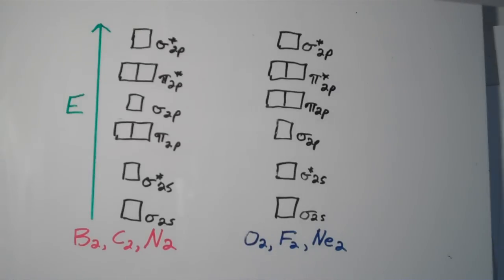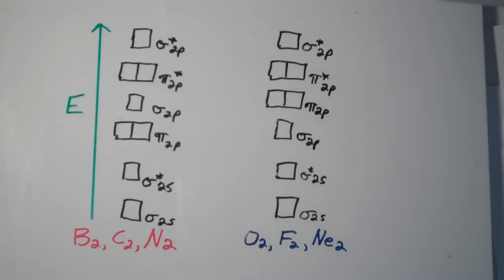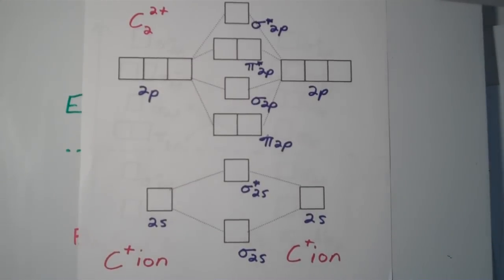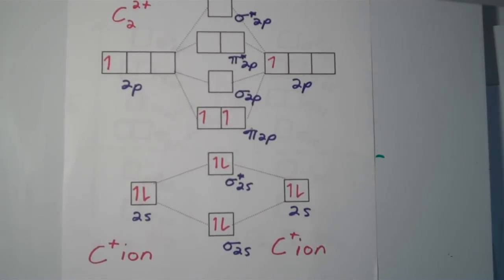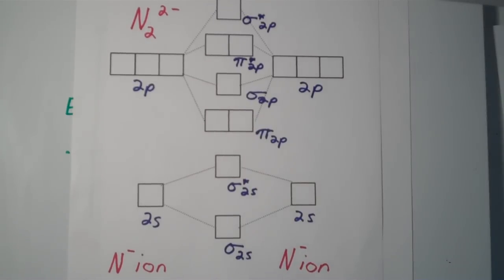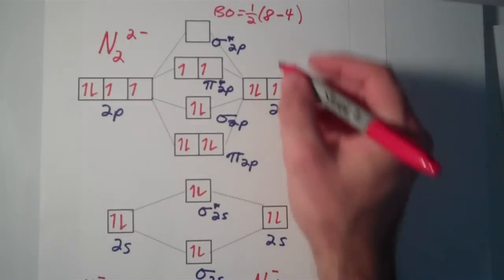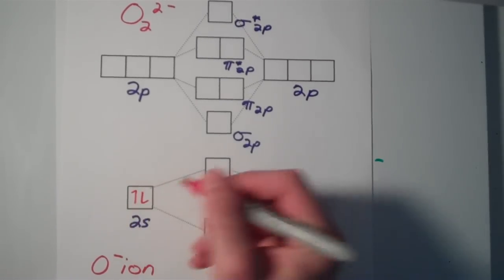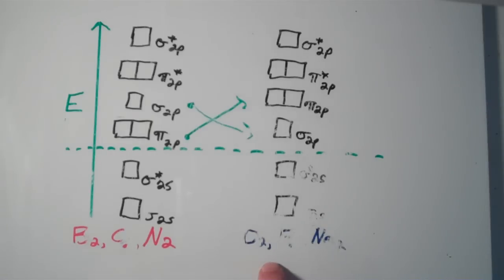Molecular Orbital Theory V: Practice with Sigma and Pi MO's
In this video, we do some practice with the molecular orbitals of molecules by linear combinations of 2s and 2p orbitals.  Remember, there is one 2s orbital and three 2p orbitals.